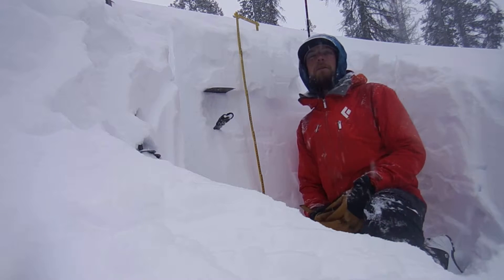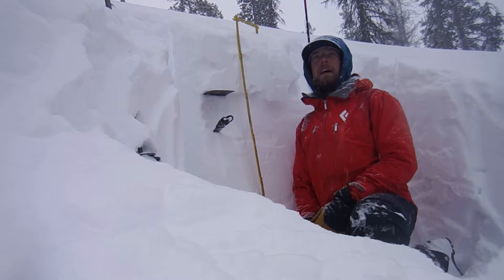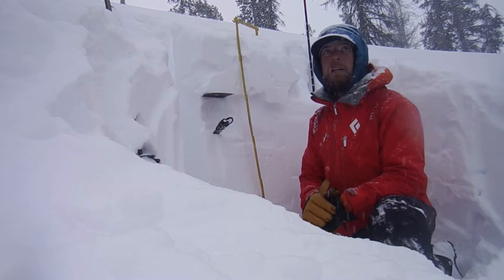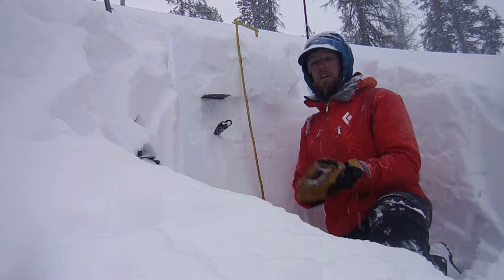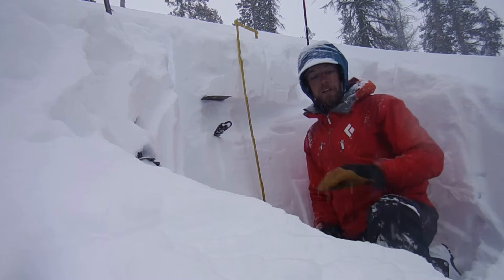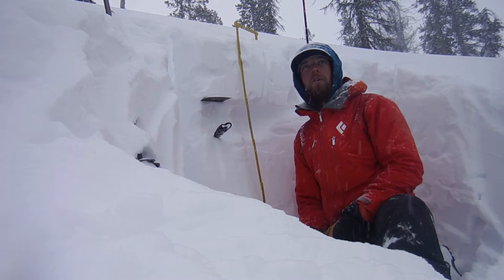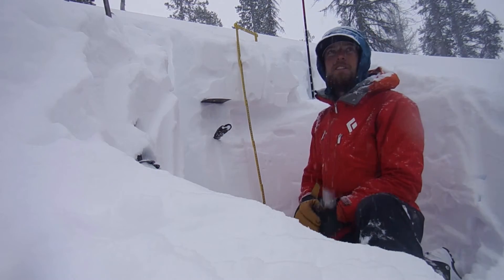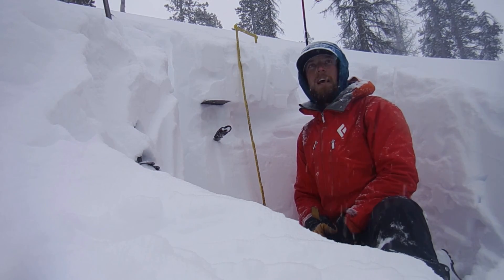1/18/17 Conditions Update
Significant new snowfall in the Southern Wallowa's is likely going to tip the balance.